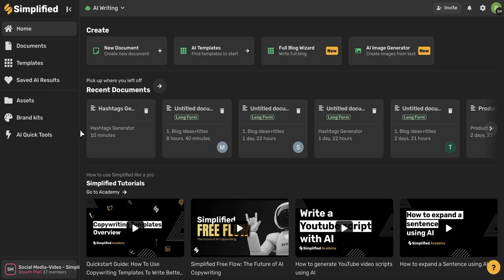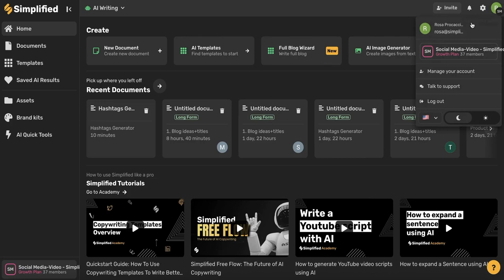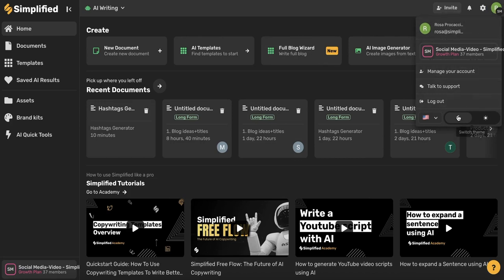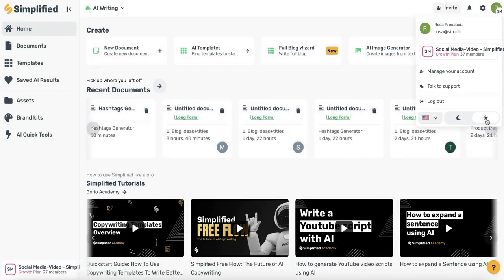Switching between dark and light interface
With Simplified you can easily switch between a light and dark interface!

1- Begin on your home page and come up to the top toolbar and select the icon in the top right-hand corner

2- A menu will open and all the way at the bottom you'll see a moon icon and a sun icon.

3- If you want to change to light mode, all you have to do is click the sun and now your user interface has been changed.

Your user interface color is total your personal preference and you'll still have access to everything simplified, whether you're on dark mode or light mode.

☑ Interface
☑ Design & Create
☑ Team Workspace